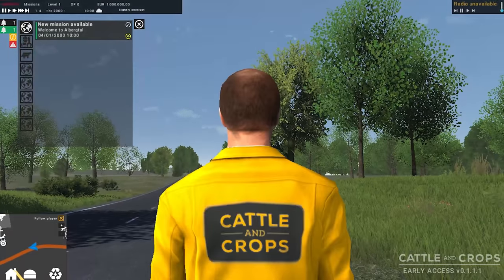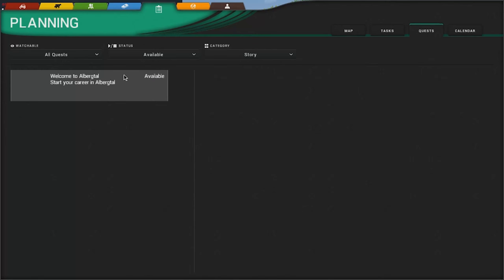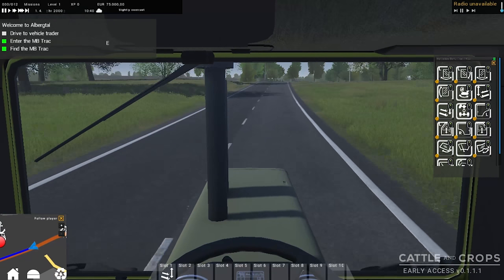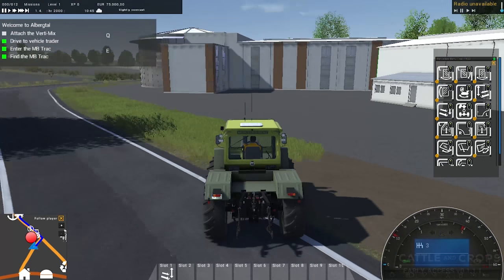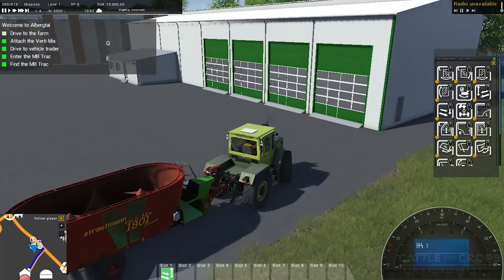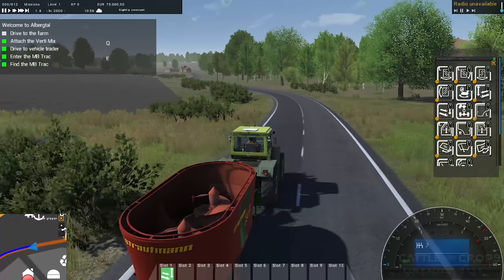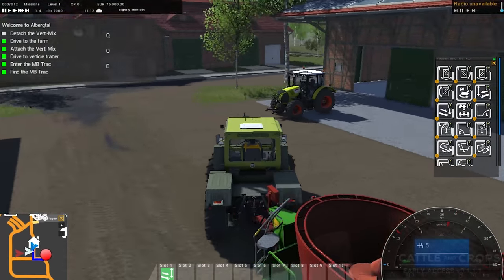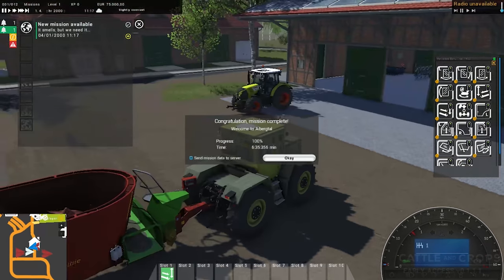Cattle and Crops gameplay #1- A new farming simulation game for pc! Early access gameplay!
Welcome to cattle and crops! A brand new farming simulation game for pc! Watch the first gameplay and the very first mission of the game in new map!
**This game is not released yet! This is an early access gameplay**

You can purchase this game from here!

Your Subscription is really Very very Important for me. If You Like This Gameplay, I am Sure That You Will Like to see more Game Plays.

Cantabria Infinite map gameplay and tutorials!

I will delete this video within 24 hours/soon if it is Damaging/infringing Someones property/rights or if this video irritate you. Thanks A Lot!!